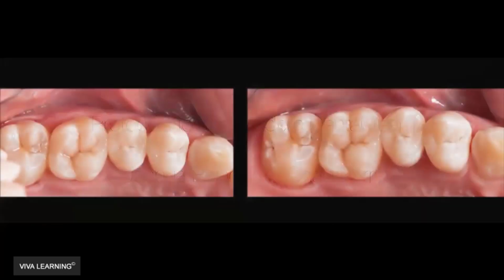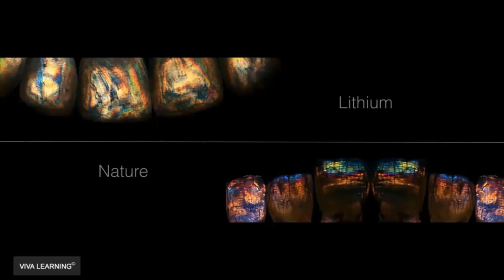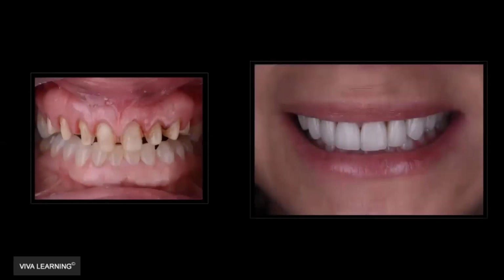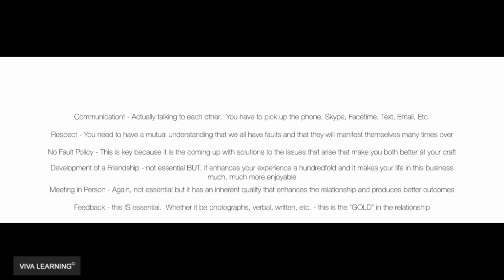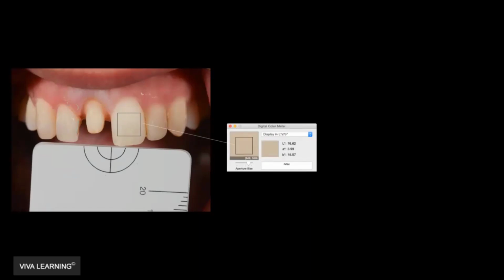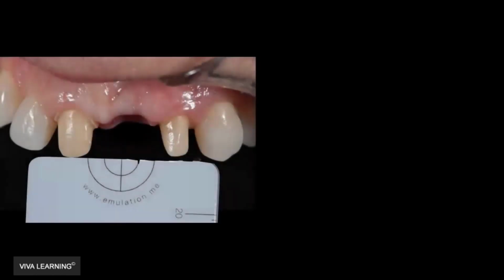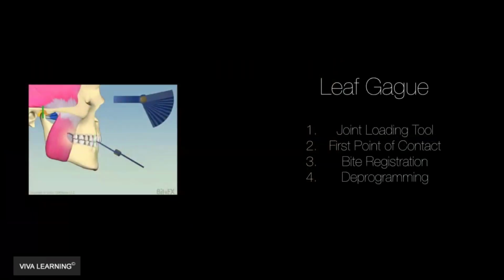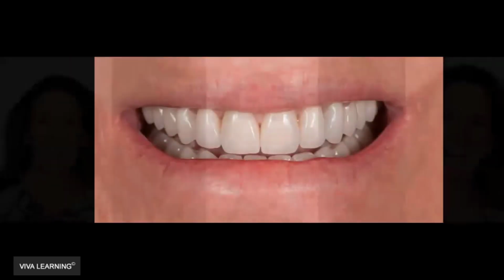A Team Approach to Navigating the Prosthodontics Restorative Landscape